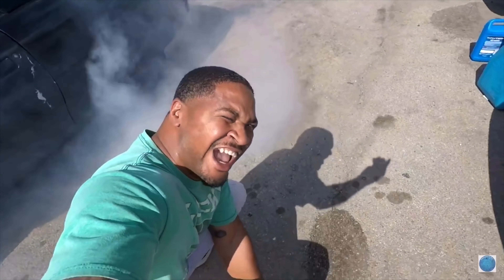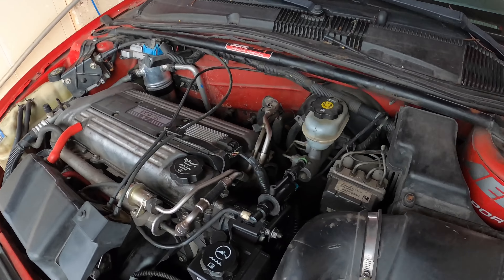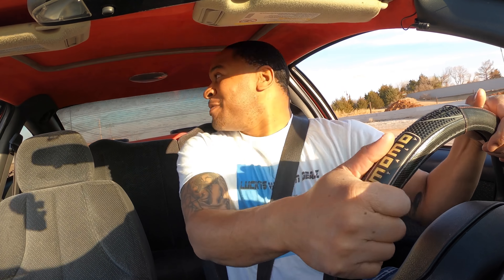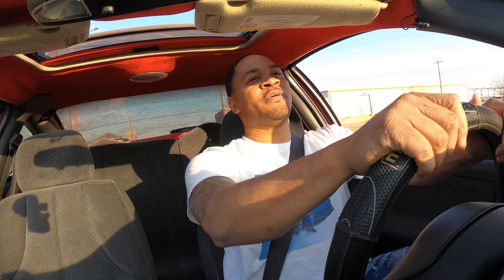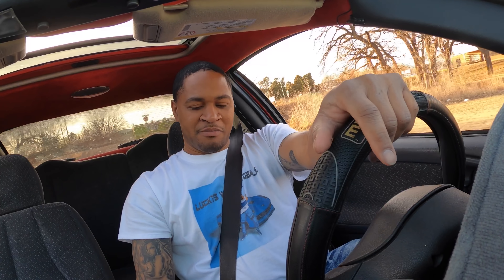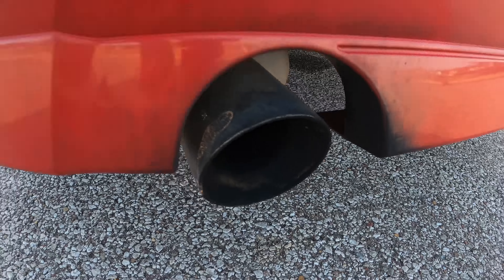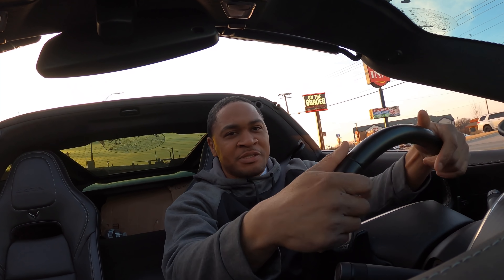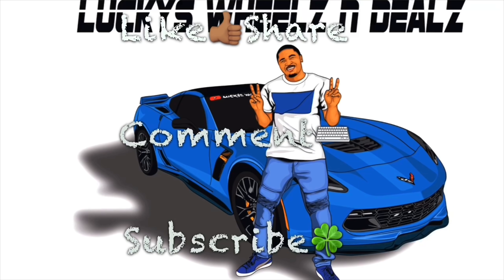Getting Racing Cavalier LS Sport Ready To Sell 🤑